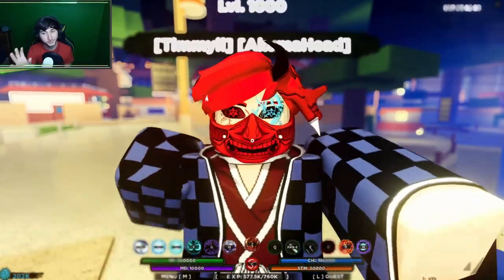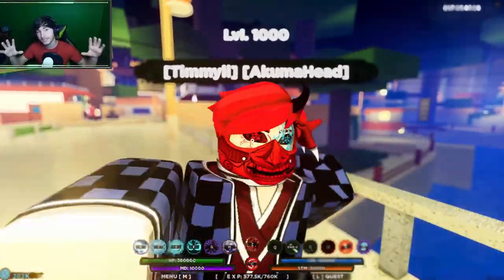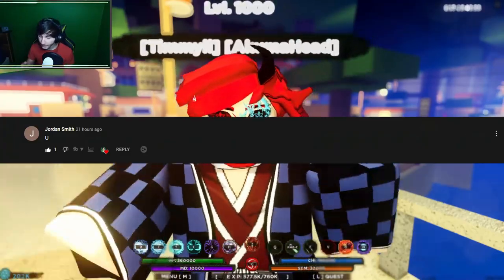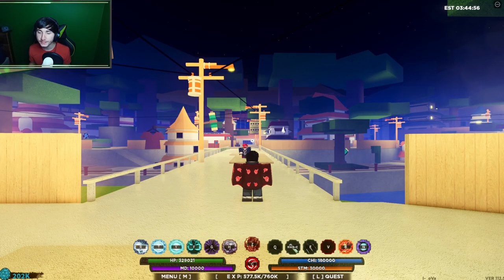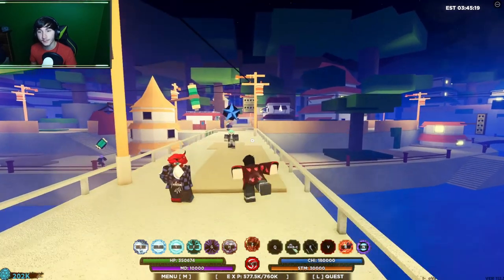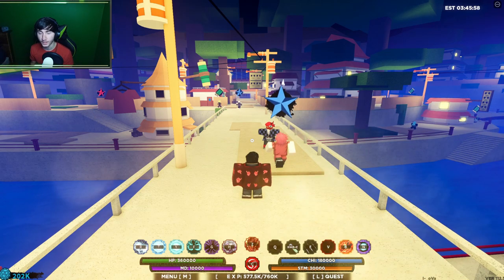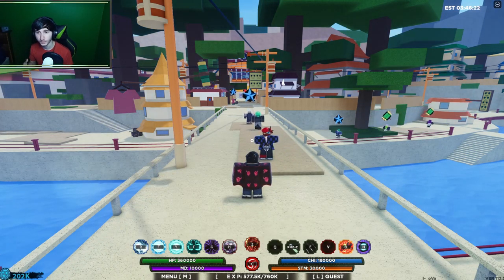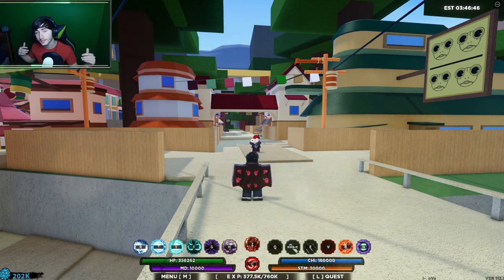[BUFF RYO] How To MAX Your Ryo *INSANELY FAST* In Shindo Life | Shindo Life Codes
Thank You for watching this video all the way through it supports me a lot, and will help expand the channel greatly, make sure to click all the links, Subscribe, Like and put them Post Notifications on!!!